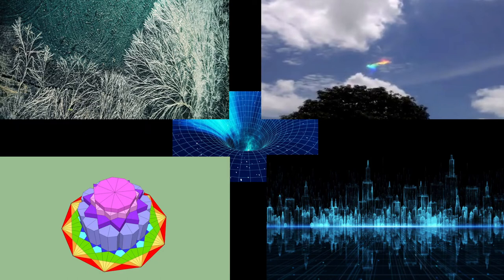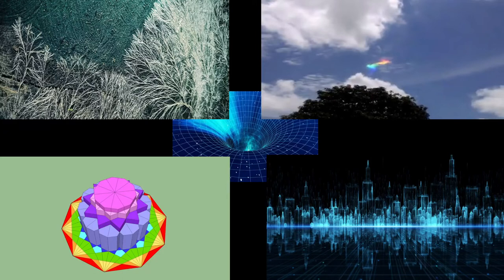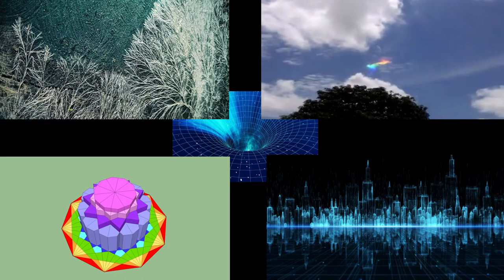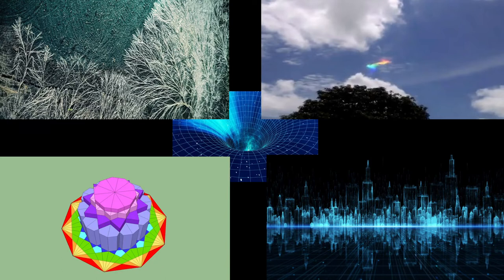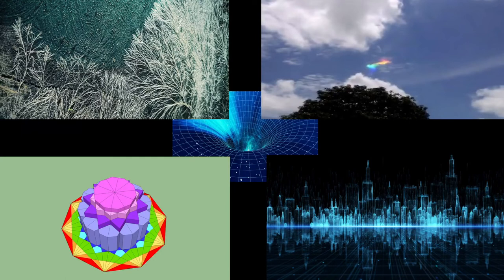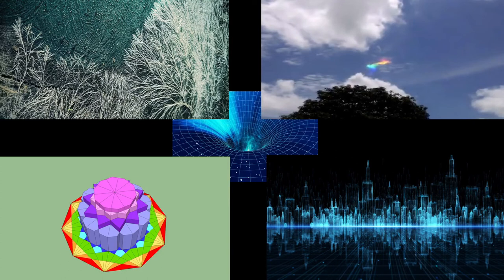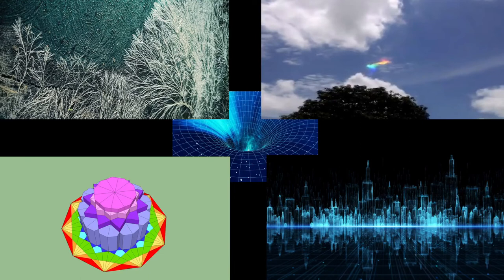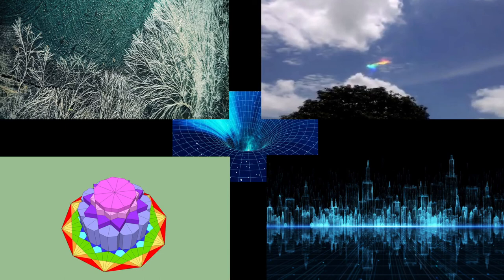You been BLOOMING into this (exploding): SONAR vision/ holographic light to dark ray morphing pt 1.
your vibrating light bodies had foresight before the solid-light dense body you have now just listen...